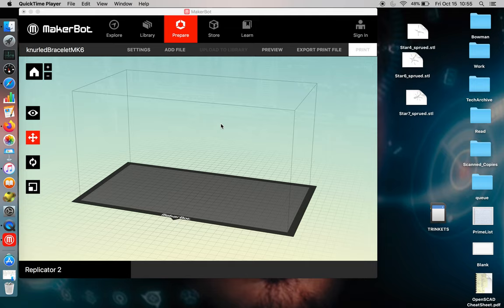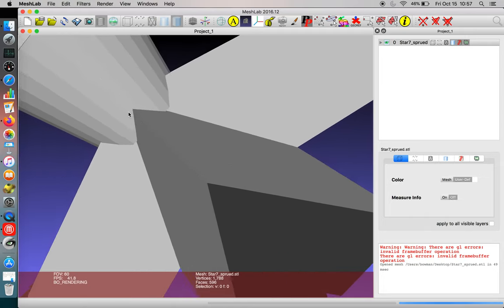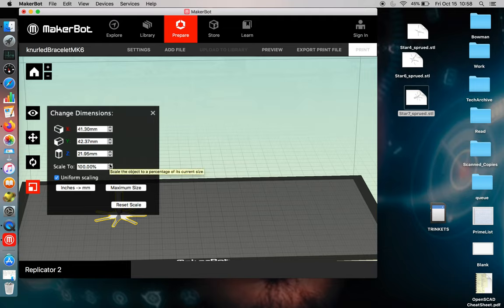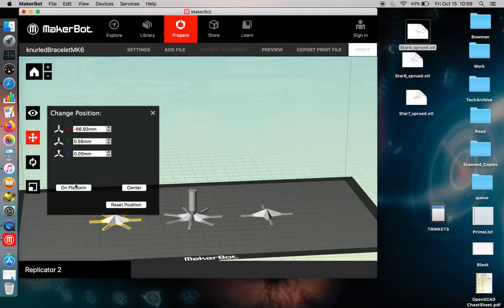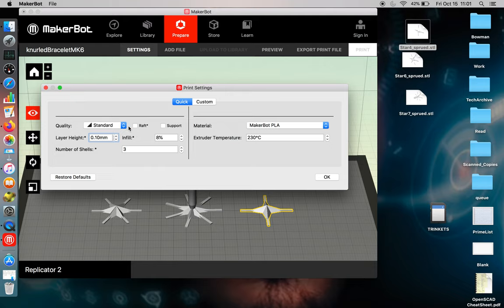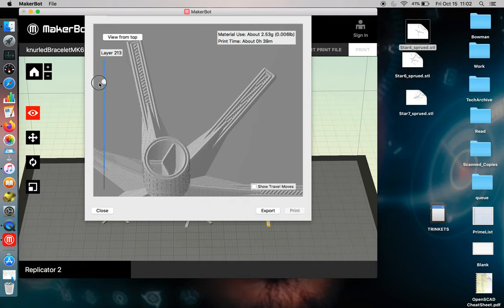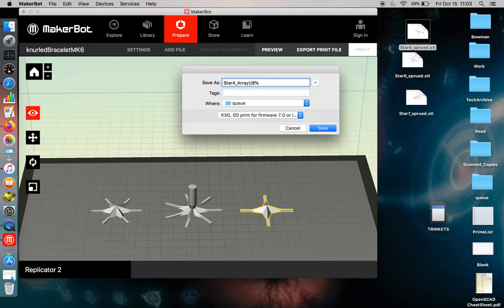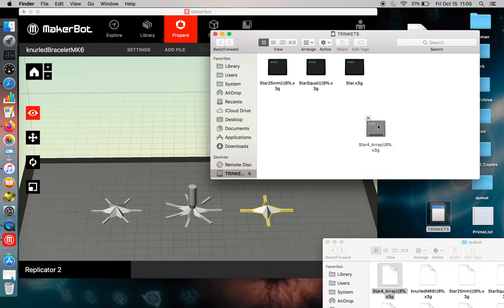Star Part: Slicing files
How  to set up basic object files for slicing. A brief overview on object files, slicing, tool paths, g-code, and naming conventions.
[demonstration is using a generic old version of makerbot desktop]